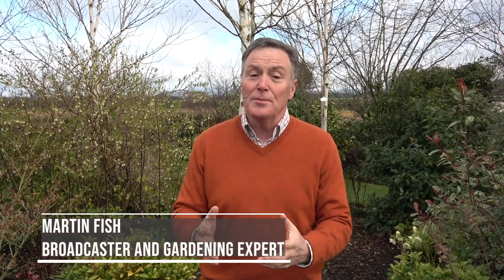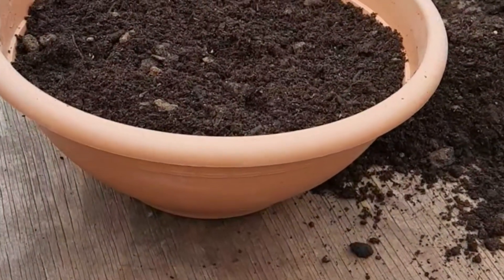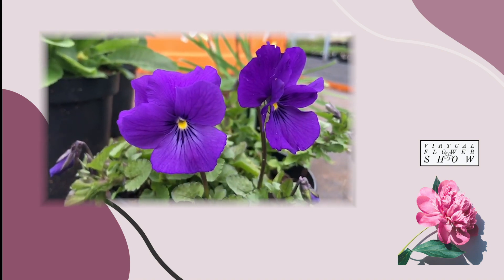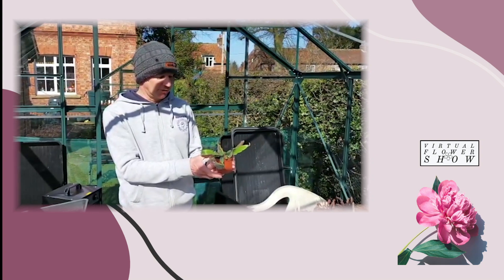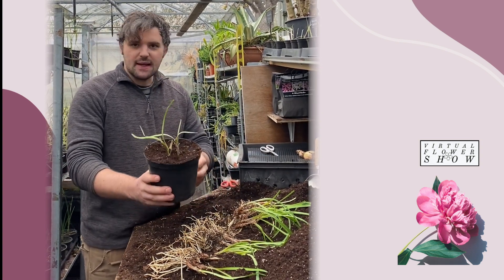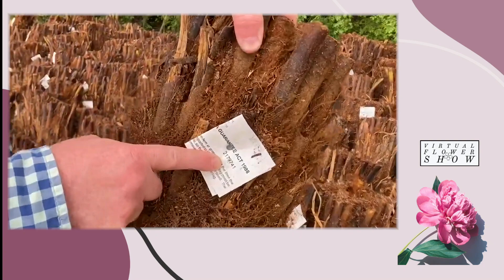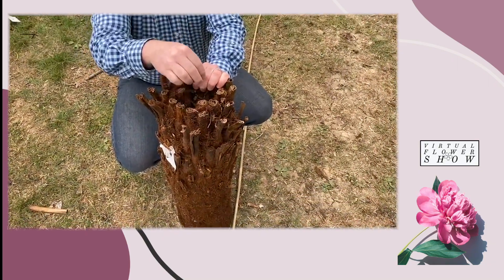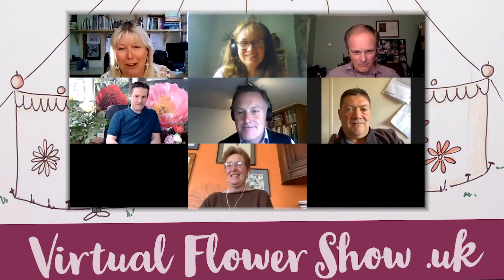Virtual Flower Show 2021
Award winning houseplant specialists, Dibleys’ Nurseries, have put together another virtual flower show, with dozens of top UK horticultural exhibitors joining them.  In this programme, we have a quick look around the virtual show, with lots of wonderful advice and top plant suggestions from the nurseries and national plant societies.  These are just a few of the clips from 2021.